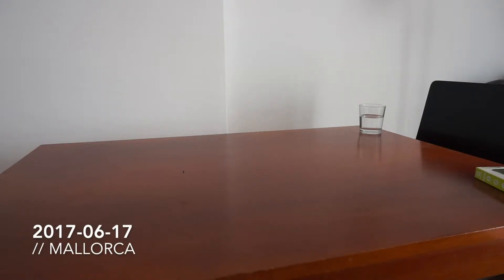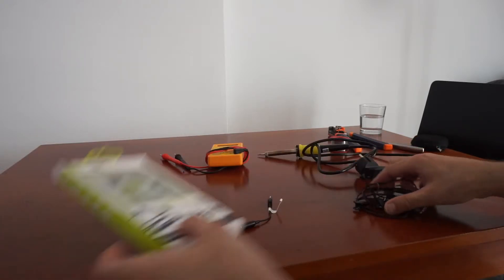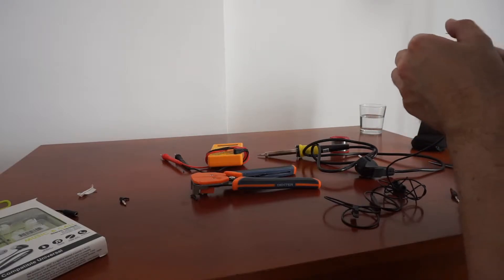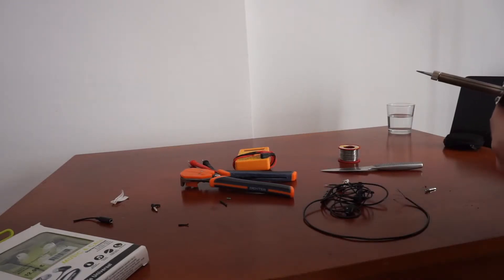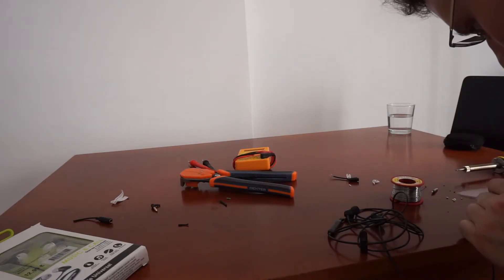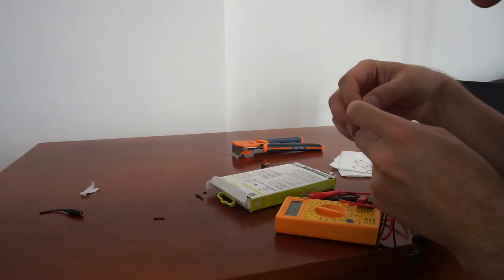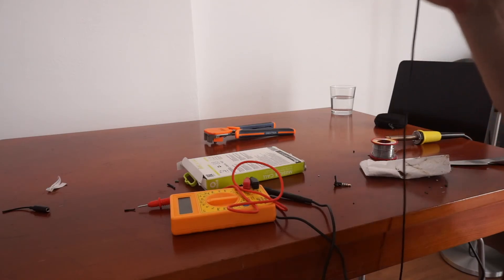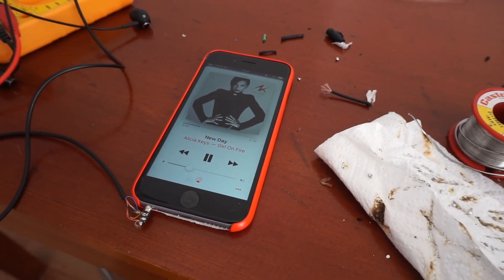Denon AH-C560R –6-wire, 4-pins– Apple iPhone headset repair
After 6 years my daily Denon AHC560R in-ear headset developed some internal loose wire connection. Ad: Denon AH-C560R & more @Amazon

Having other quality headphones at home and being abroad I did not feel like buying another expensive replacement, and simply got a soldering iron out instead. Soldered the 6 wires to a new, cheap, nonane headset 4-pin TRRS jack was a total annoying jobs as you will see!